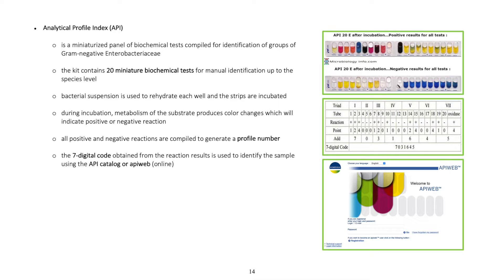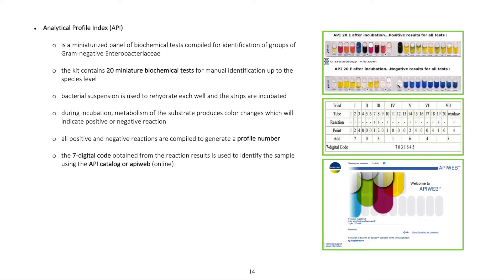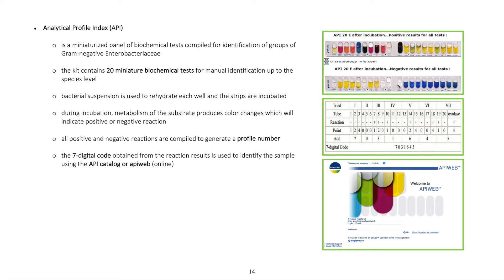ANALYTICAL PROFILE INDEX (API)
-is a miniaturized panel of biochemical tests compiled for identification of groups of Gram-negative Enterobacteriaceae

-the kit contains 20 miniature biochemical tests for manual identification up to the species level

-bacterial suspension is used to rehydrate each well and the strips are incubated

-during incubation, metabolism of the substrate produces color changes which will indicate positive or negative reaction

-all positive and negative reactions are compiled to generate a profile number

-the 7-digital code obtained from the reaction results is used to identify the sample using the API catalog or apiweb (online)